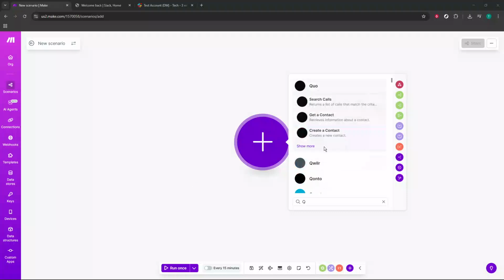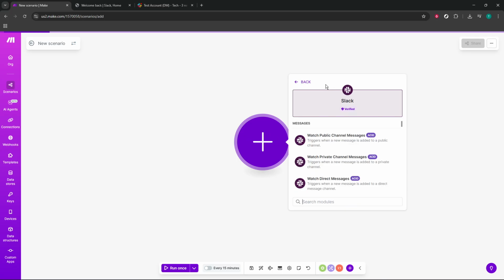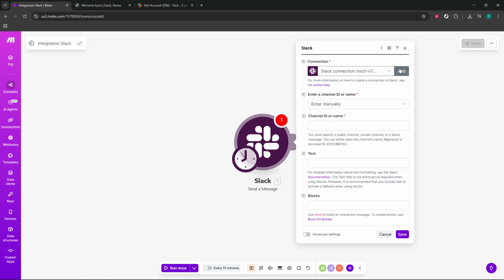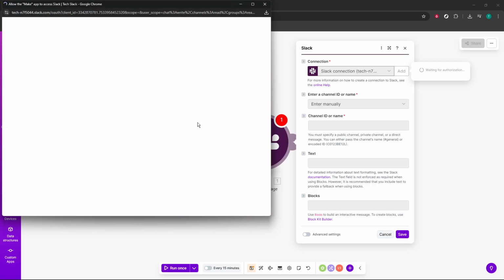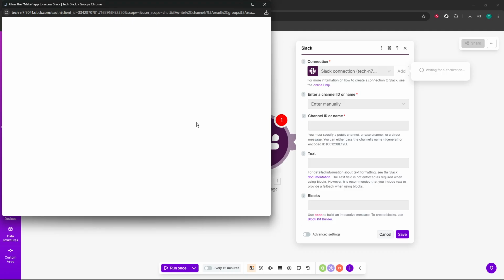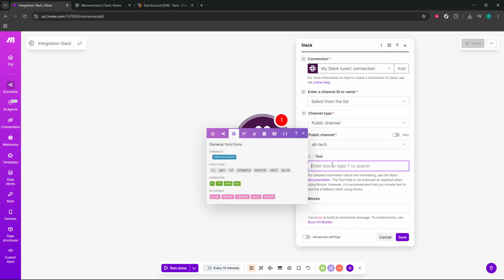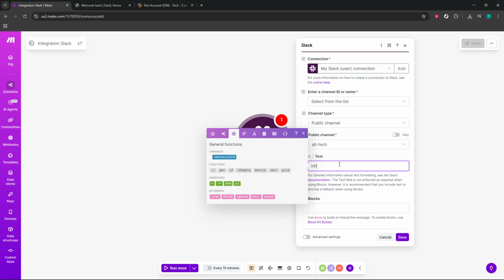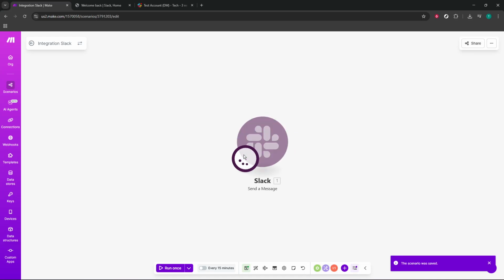How To Send Slack Messages In Make (Full Guide)